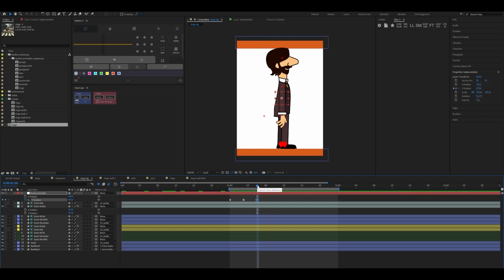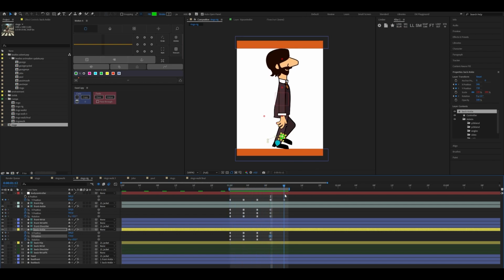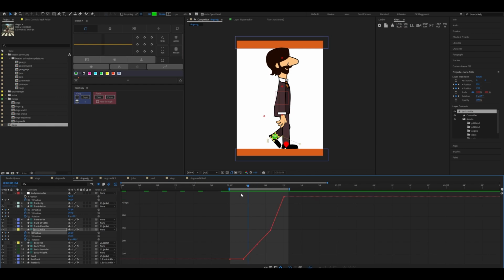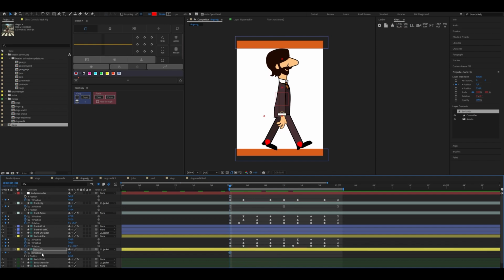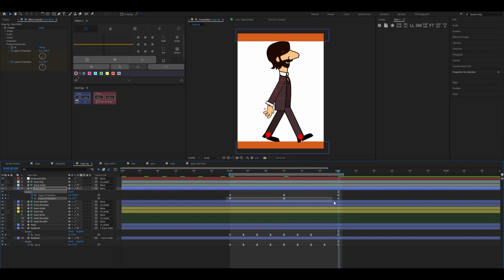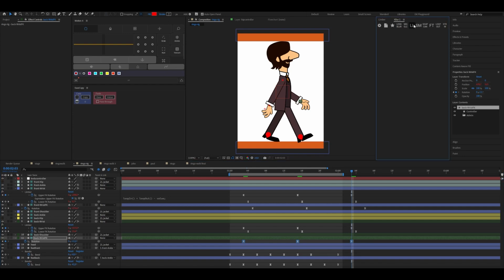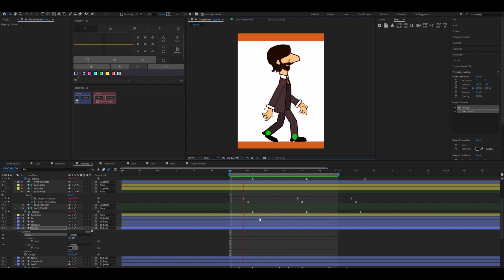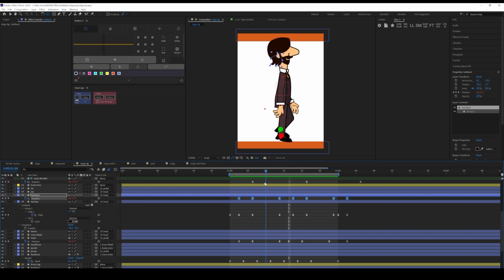How to create a next-level walk cycle in After Effects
Here is a fun walk cycle tutorial I did in After Effects of Ringo Starr. You can find the AE link here.